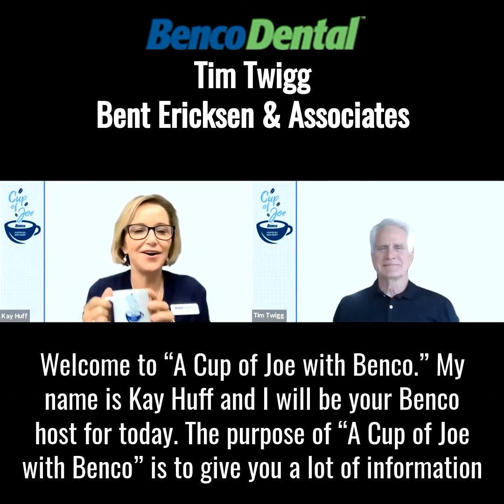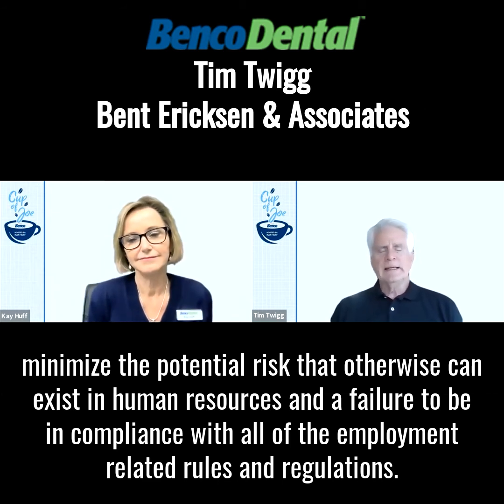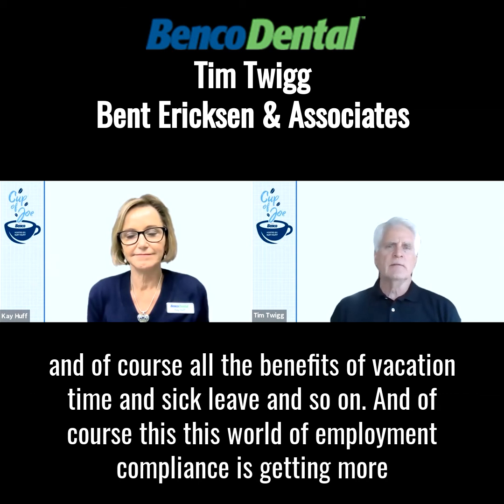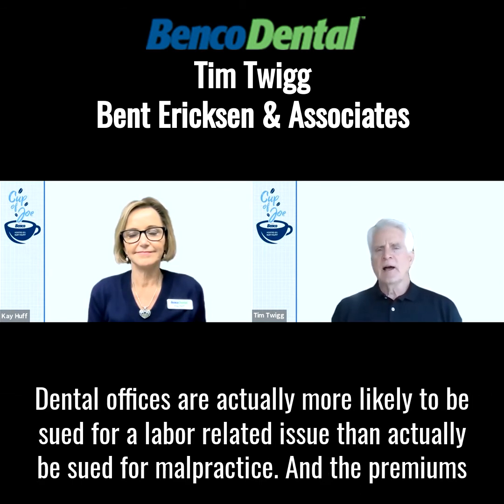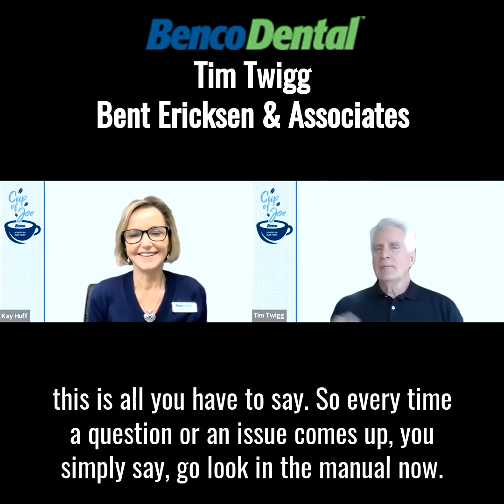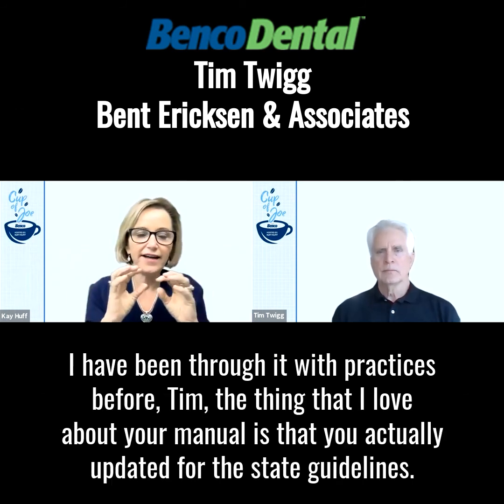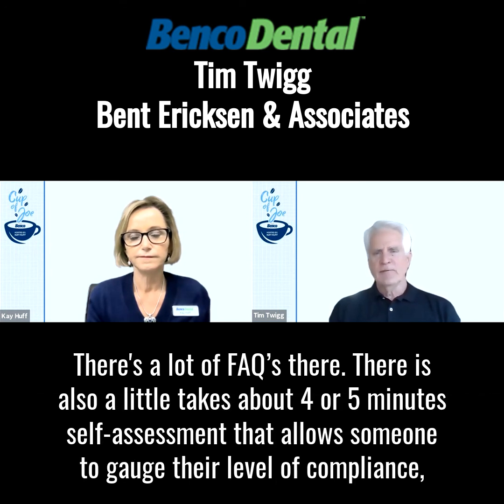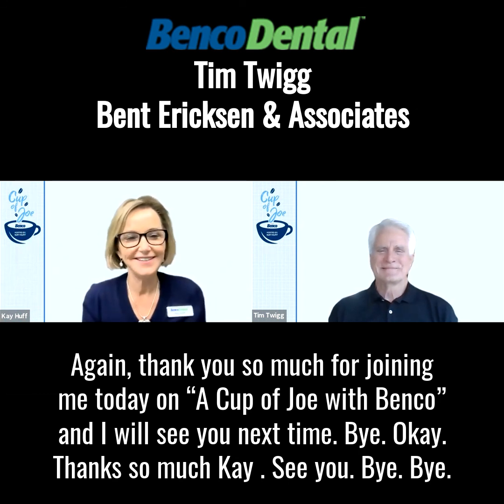A Cup of Joe with Benco: Bent Ericksen & Associates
A Cup of Joe with Benco: Tim Twigg of Bent Ericksen & Associates